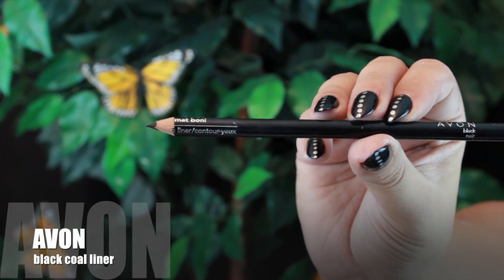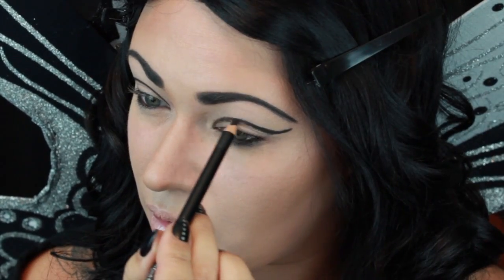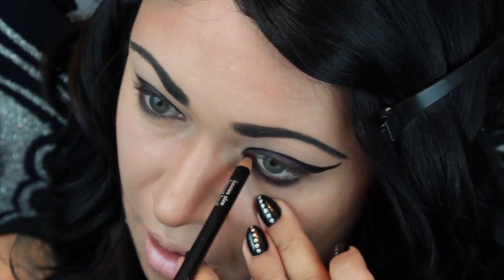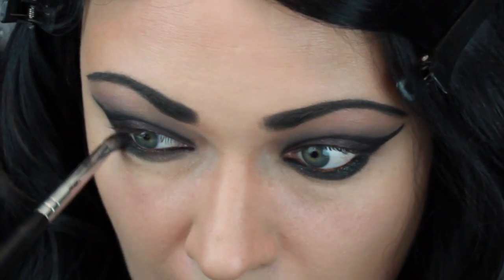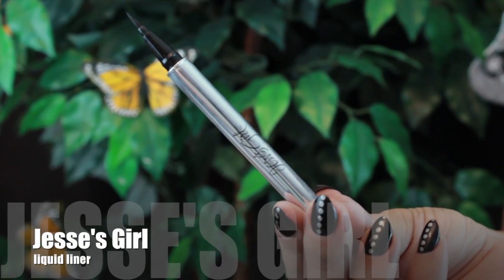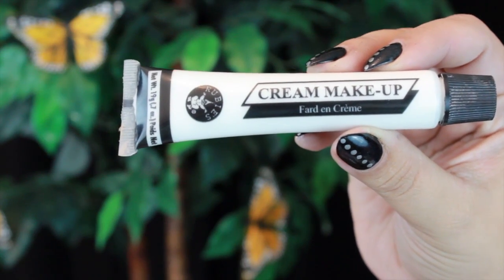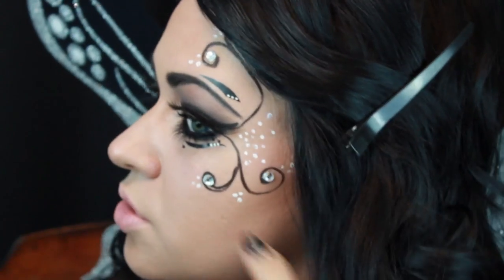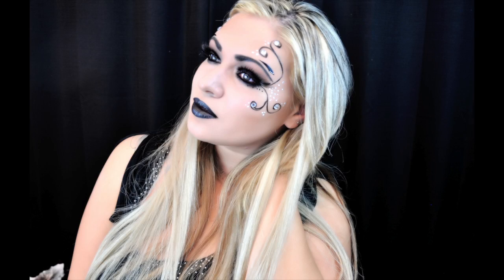Dark Fairy Tutorial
follow my new instagram: nancyvlpxoxo

for this look you mainly just need a black eyeliner and fun lashes,

the wig i got at a local beauty supply store, and the wings at  party city, all products are mentioned in the video if you have any questions please feel free to ask.